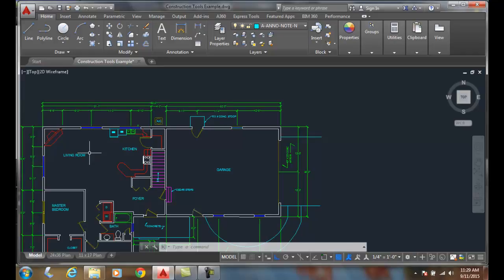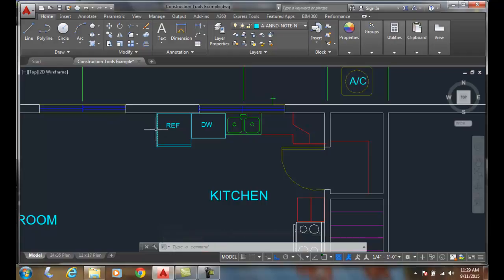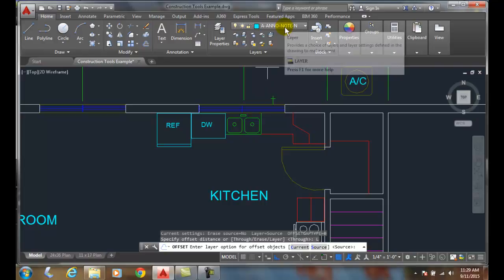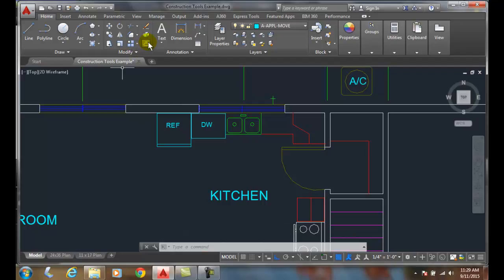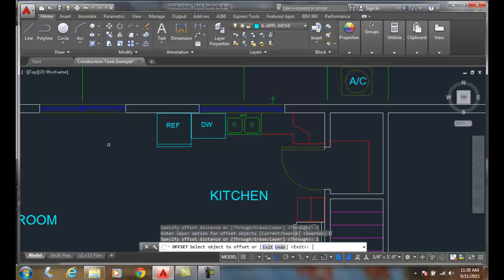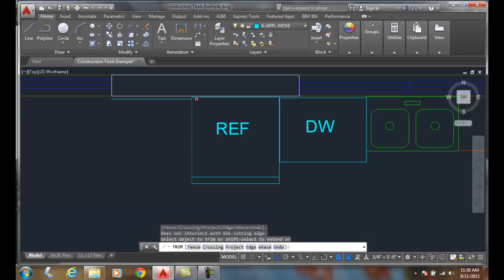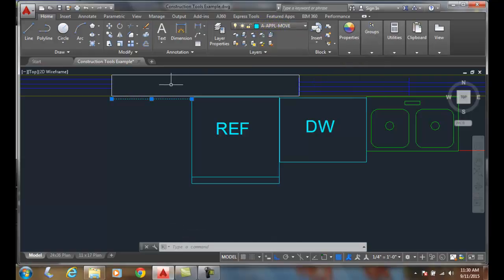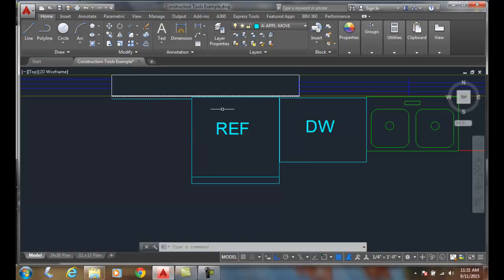AutoCAD I 08-04 Parallel Offsets Layer Option